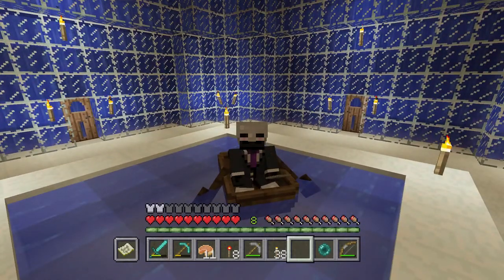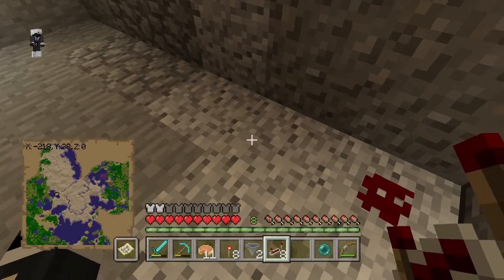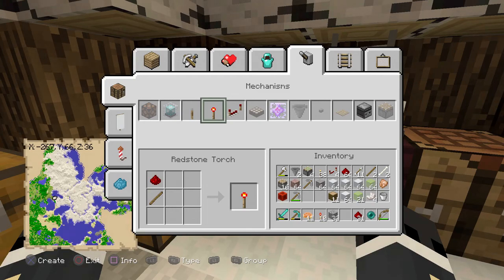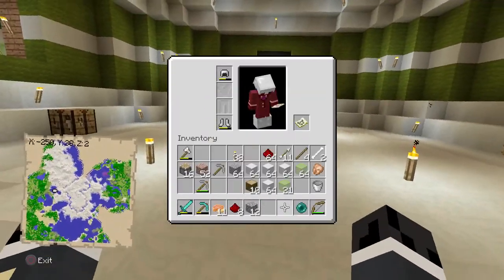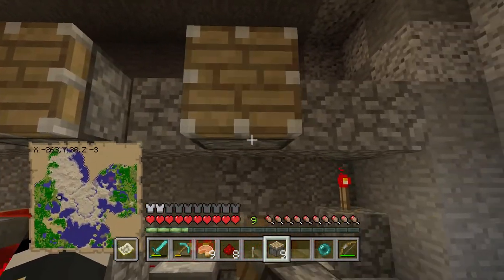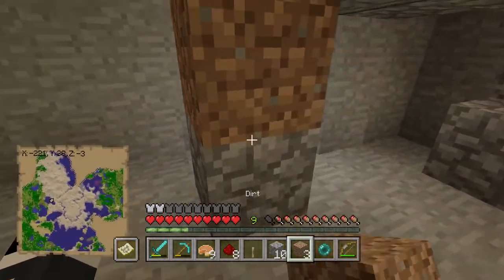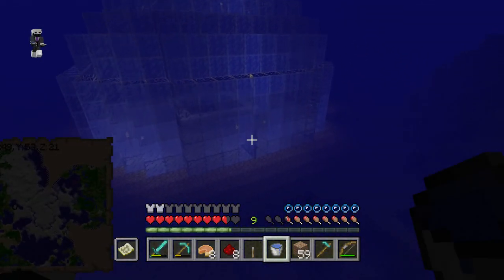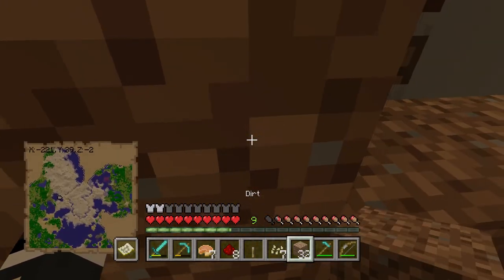Minecraft Survival Ep.29 | Redstone On The Brain!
Welcome to another episode of Minecraft Survival! Today we do the redtone for and most of the building of our melon and pumpkin farms. I hope you enjoy!

Upload Schedule :
Monday - Minecraft Survival
Monday - Bedwars
Tuesday - Minecraft Survival
Wednesday - Crash Bandicoot N'sane Trilogy
Wednesday - Random Minigame
Thursday - Minecraft Survival
Friday - Minecraft Story Mode: Season 2
Friday - Bedwars
Saturday - Minecraft Tricks & Tips
Sunday - Block Hunt